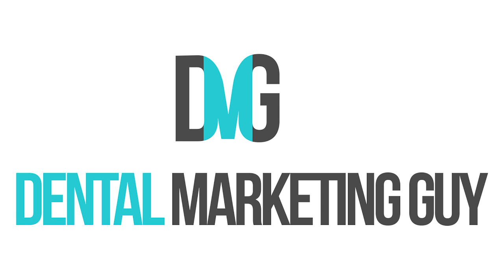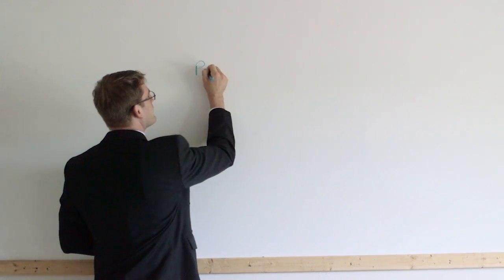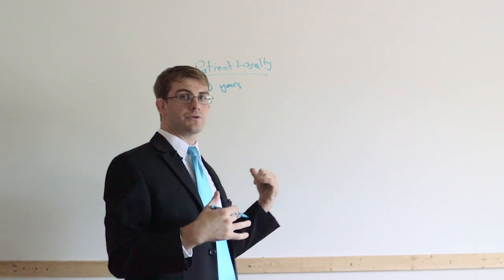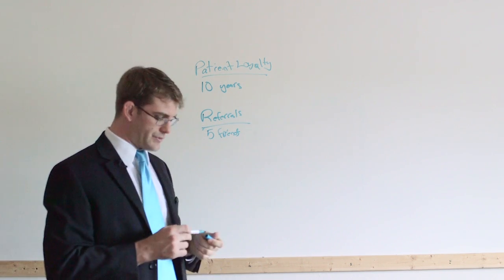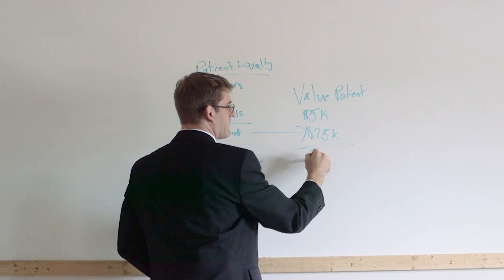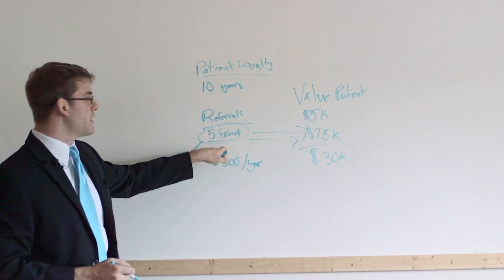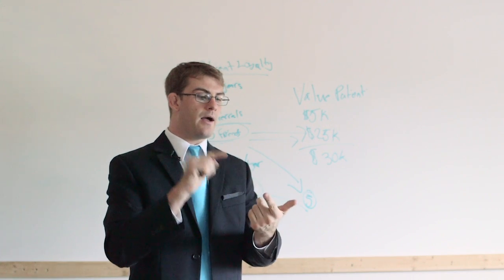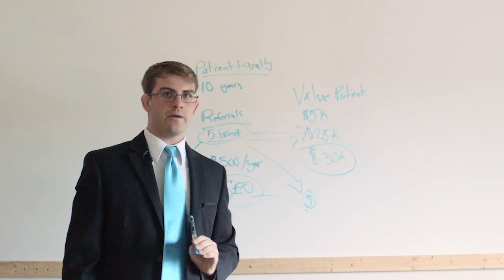Dental Marketing Guy Show Episode 1 | Patient Value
The one and only Dental Marketing GuyJustin Morgan gives dentists his opinion of the potential value of a new dental patient.

Episode 1 - Dental Marketing Guy Show :The Value of a New Patient

Dentists: have you ever sat down and calculated the actual value of a new patient to your practice?  In the Dental Marketing Guy debut episode, Justin Morgan talks about a simple formula you can customize to your unique dental practice.
Simply take the number of years the average patient stays or would stay with you, ideally.  Factor in how many referrals or project how many referrals you estimate your ideal patient would bring in.  Consider the average fee for service collections you'd acquire from the type of patient you're trying to attract.  Consider variables, such as internal marketing efforts.  With much attention focused on how to promote referral contests for dental patients, the dental marketing guy stays true to a strong belief that dentists should not dangle a carrot to compel patients to bring in referrals.  The contests, such as offering a raffle ticket for an iPad to referred patients and also offering the same raffle ticket to the referring patient (plus a small unexpected gift), it is a fun way to not promise anything for referrals.  Dentistry should be about patient care, not money.  Money is an economic reality and a need, so we don't ignore that, of course.  But dental marketing is all about perception.  And patient perception is everything to a dentist looking to grow his or her practice.  So we need to be careful about how we approach any incentives offered by dental offices to patients.  Any approach which reinforces a common public belief that dentists are in the dental profession for love of money needs to be avoided.  In future episodes of the dental marketing guy show, we'll see some specific, actionable dental marketing ideas which will contribute to higher value patients being naturally attracted to your office.  In Episode 2 of the dental marketing guy show, we'll discuss how to best attract the kind of dental patients you want most.

Transcripts:

Hey guys it’s Justin the Dental Marketing Guy! Here to talk about the lifetime value of a new patient. If you’re not the mologist you know that $5,000 is the cost of LASIK so if you’re spending $500 set to gain a new patient that makes sense as an opthamologist it’s a much more predictable model.

For dentistry it’s not so clear what we want to do is we want to talk about some of the variables of different patients. Whether you’ve got a delta dental patient just comes in for cleanings moves away in three years different lifetime value than a patient who comes in restorative $20,000 cosmetic and restorative work and refers 10  patients of the same kind. Obviously a big difference so what we want to figure out as we want to outline. What makes the difference between gaining the patients that you want most in your practice and so to do that we’re going to look at the different variables.

One of the variables is patient loyalty and right there, if you’re a dentist who says you know in certain areas we’ve got college towns where people move in and they moved out a lot. You’re gonna have to gain new patients on a higher basis than you would if you’re in a town that’s a little slower moving and people don’t move away as much. For the average dentist that’s what we’re gonna do is win talk about a common dentist patient loyalty raped. A lot of dentists with say maybe fifteen years or more for patients  with the majority of them, I’m gonna say ten years to be conservative.

We’ve got a patient loyalty of ten years then that gives us kind of a barometer and maybe more lesson just these figures according to your practice. Internal marketing is gonna make a huge difference in these numbers as well so that’s something that you always want to have on your mind is good patient experience is that’s going to make a big difference in how long they stay. It’s also the next thing we want to look at is referrals and in referrals that that can be a huge variety so if you’re attracting the patients who are referring ten twenty people to your practice obviously has a higher lifetime value there. Now some patients will refer no one but once again you have your internal marketing setup in place a reliable figure I found is about 5 referrals five friends will be referred to your practice.